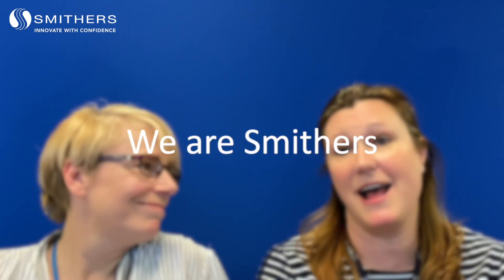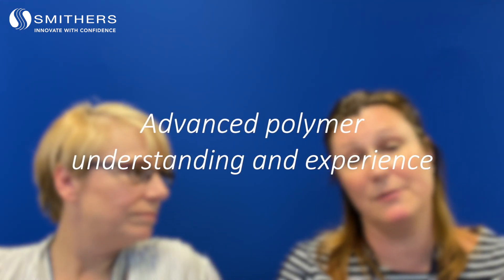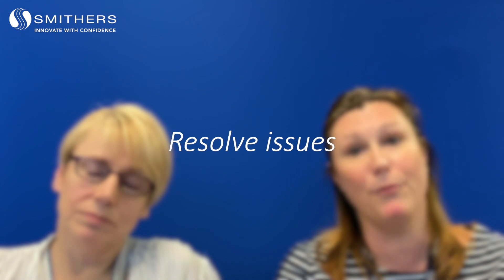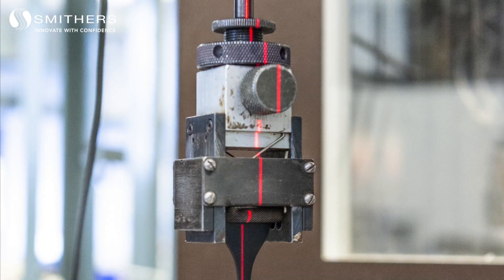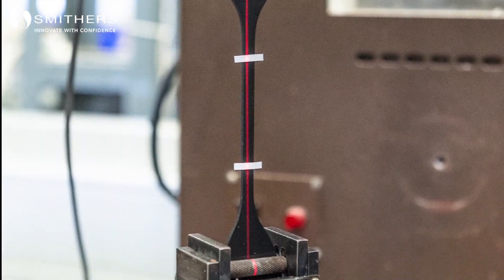Materials Testing Services Q&A | Polymer Testing | Smithers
Find out more about our materials testing services at Smithers from Helen Amos and Tracy Davies from our laboratories in Shawbury, UK. They have a vast amount of knowledge and experience of working with many different polymers. They help clients analyse and assess materials, giving you confidence and reassurances of performance.